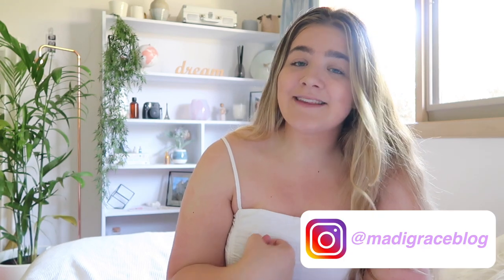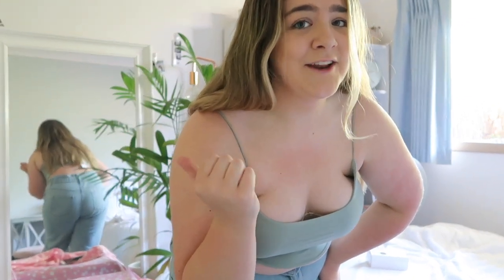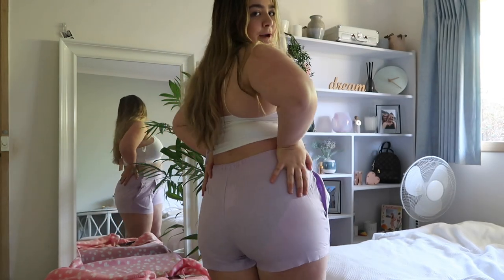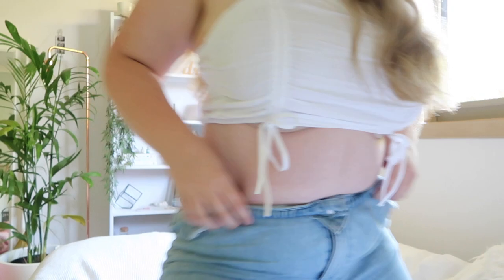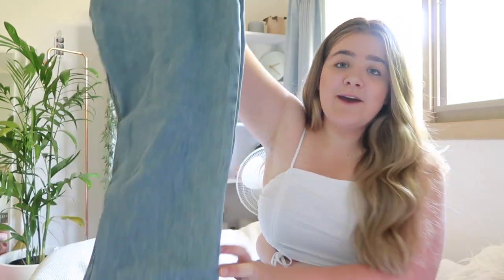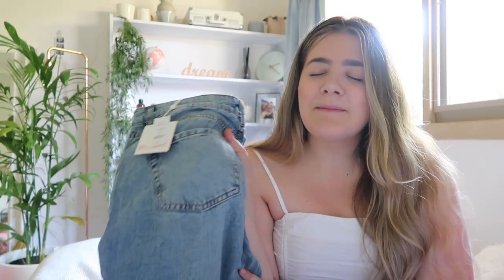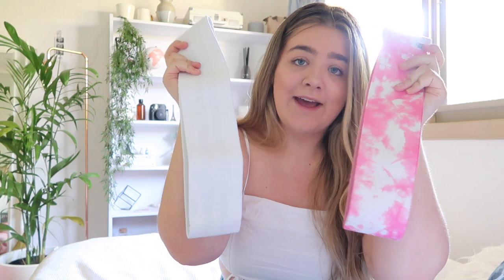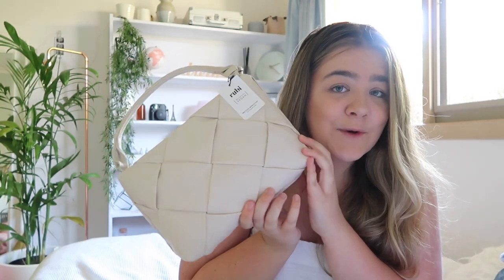Cotton On New In Try On Haul Summer 2020 *Black Friday*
♡Mads♡